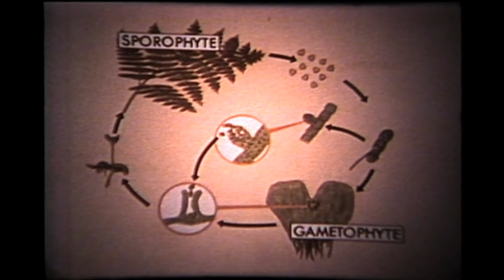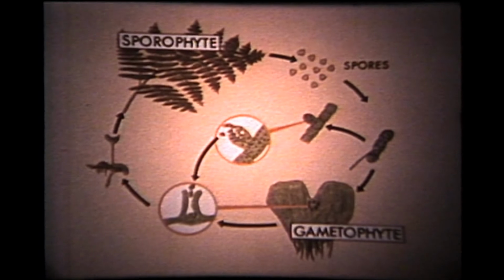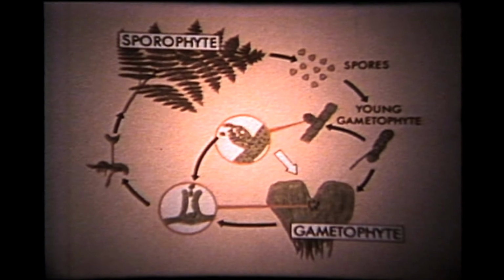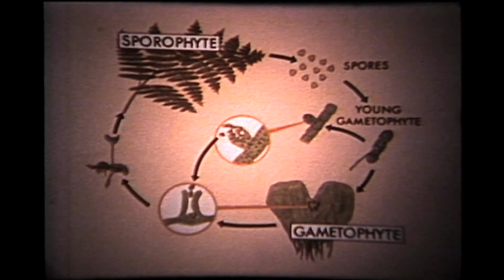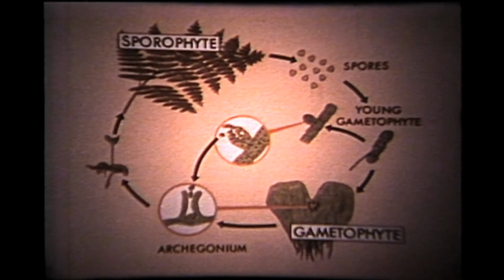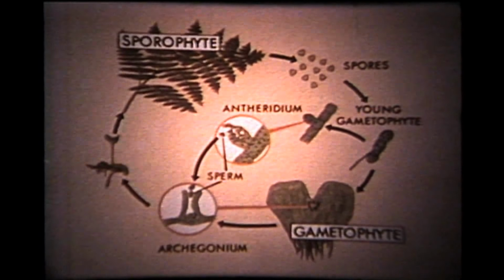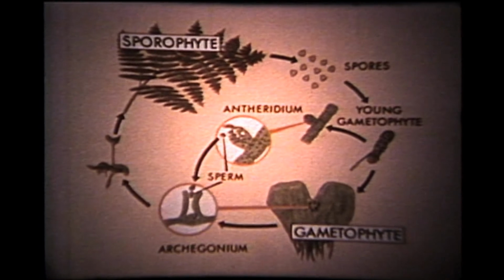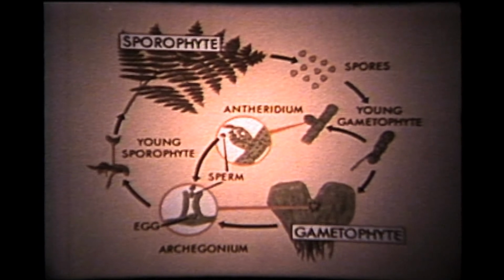蕨類植物的有性生殖 Ferns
蕨類植物的有性繁殖

有性生殖是生殖的一種類型，它導致了後代加強基因多樣化。它可以用兩個進程刻畫。第一個是減數分裂，涉及將染色體個數減半。第二個是受精，它使得兩個配偶子融合，並恢復原來的染色體個數。在減數分裂時，每對染色體通常交叉以達到基因重組。 性的演變是現代演化生物學的重大謎團。 維基百科

我們稱之為蕨類植物的熟悉植物只是一個有機體的孢子體階段，它在性（配子體）和無性（孢子體）世代之間交替。配子體是產生卵子和精子的小型心形植物。卵子受精產生的孢子植物而這又成熟，並產生數以百萬計的孢子，
Sexual Reproduction in Ferns (Pteridium aquilinum, Anemia phyllitidis)
The familiar plant we call a fern is only the sporophyte stage of an organism that alternates between sexual (gametophyte) and asexual (sporophyte) generations. Gametophytes are small heart-shaped plants that produce both eggs and sperm. Fertilization of the egg produces the sporophyte plant which in turn matures and produces millions of spores,